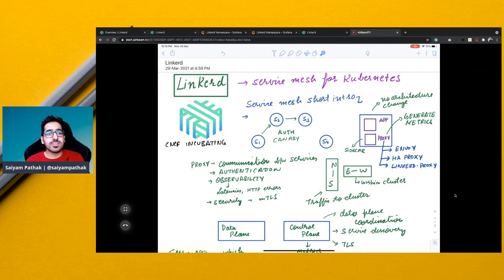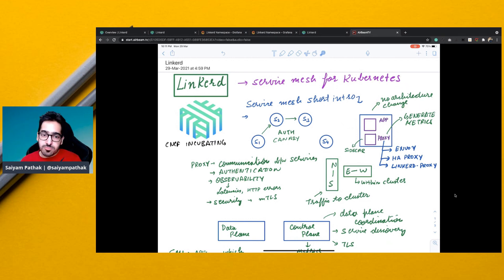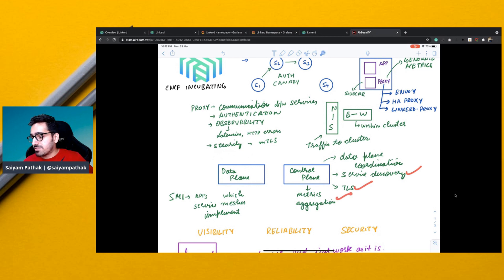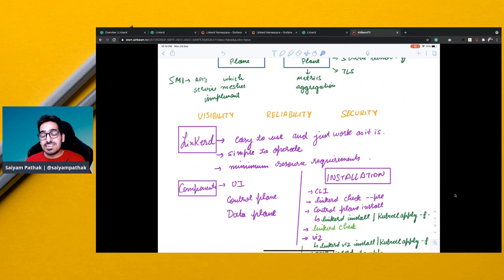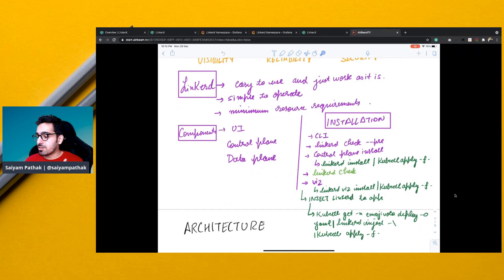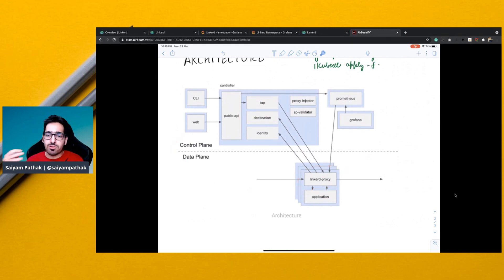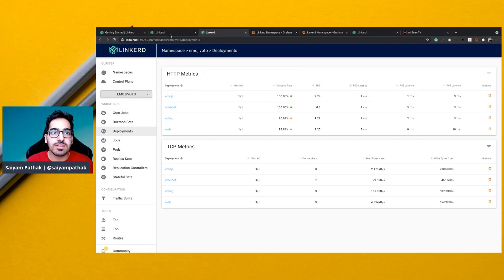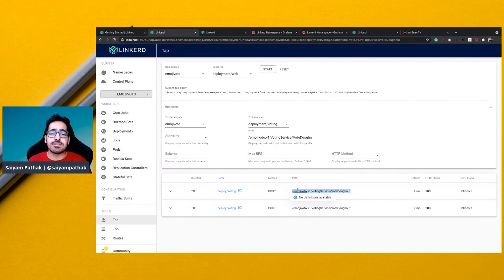Linkerd - Service Mesh for Kubernetes (CNCFMinutes 13)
Linkerd is a service mesh for Kubernetes. It makes running services easier and safer by giving you runtime debugging, observability, reliability, and security—all without requiring any changes to your code.